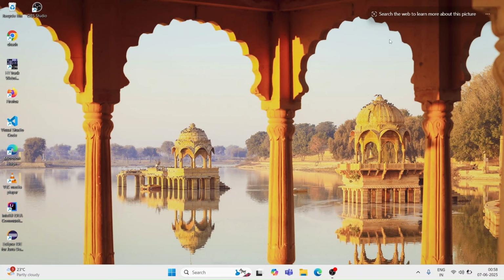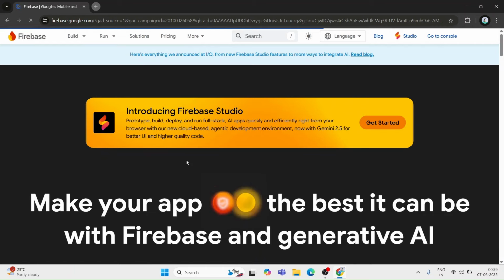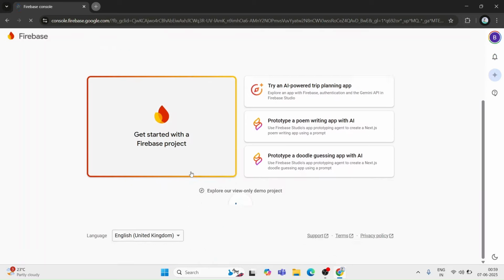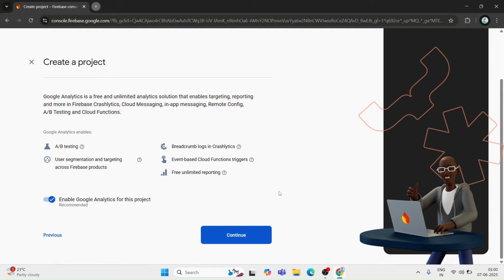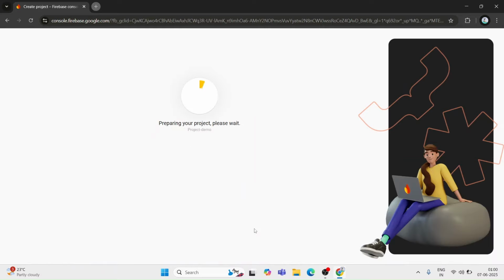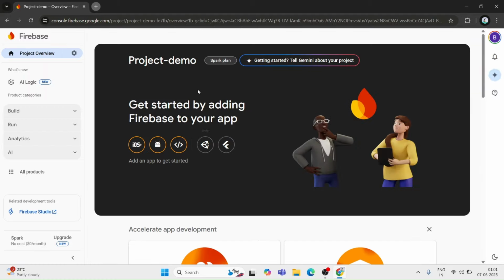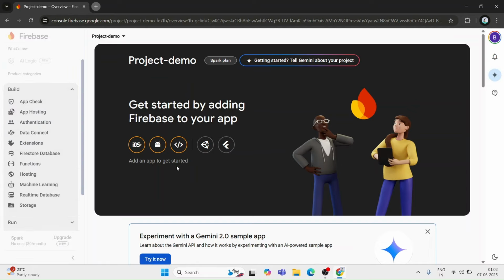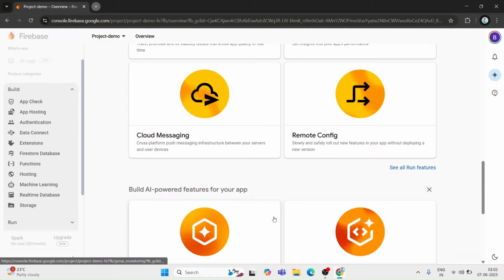How to Create and Set Up a Firebase Project Step by Step (Complete Guide )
🚀 Learn how to create a Firebase project step by step in this comprehensive tutorial! Whether you're a beginner or just getting started with Firebase, this guide will walk you through the entire process, from signing into the Firebase console to setting up your project and exploring key features.

👉 In this video, you’ll learn:
✅ How to sign in to Firebase
✅ How to create a new project
✅ How to configure project settings
✅ How to enable analytics (optional)
✅ How to navigate the Firebase console

💡 Firebase is a powerful platform by Google that helps developers build high-quality apps with ease. Whether you're working on Android, iOS, or web, this tutorial will help you get started.